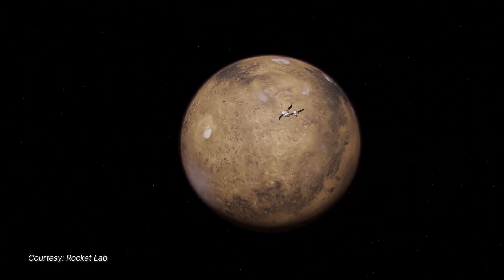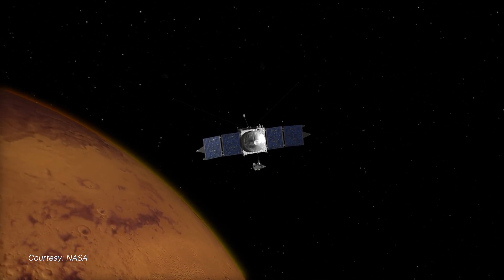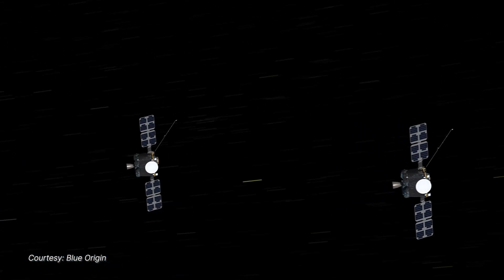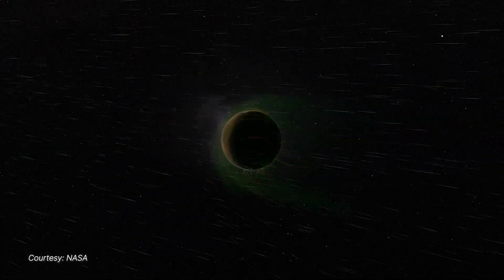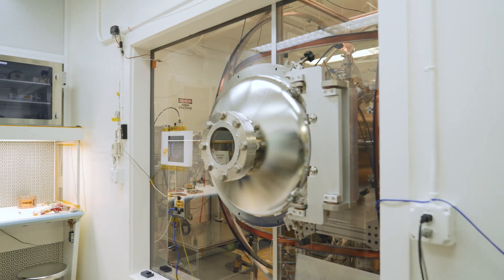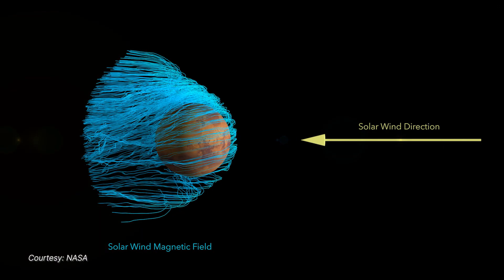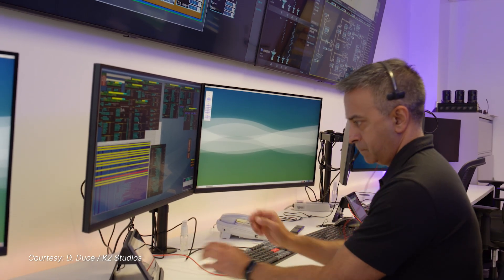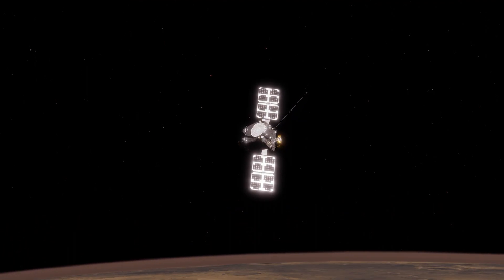ESCAPADE is on the way to Mars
Robert Lillis, Associate Director for Planetary Science at the UC Berkeley Space Sciences Laboratory (SSL) and principal investigator of the twin spacecraft ESCAPADE mission discusses the need to study Mars' atmosphere and magnetosphere to ensure the safety of future astronauts. Phyllis Whittlesey, Associate Director of Solar and Heliophysics at SSL and EESA-e instrument lead, describes ESCAPADE's electrostatic analyzer.  Abhishek Tripathi, Director of Mission Operations at SSL, relates the challenges of operating two spacecraft at distance.

Additional images courtesy Blue Origin, Rocket Lab, NASA and D. Duce / K2 Studios